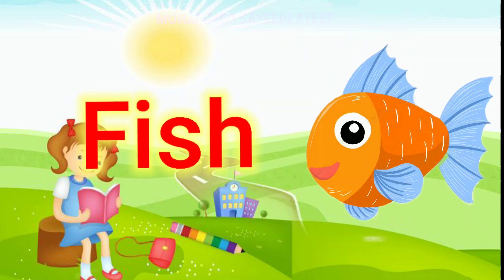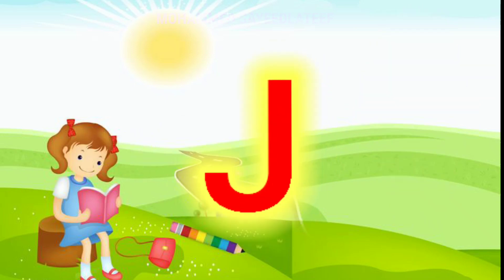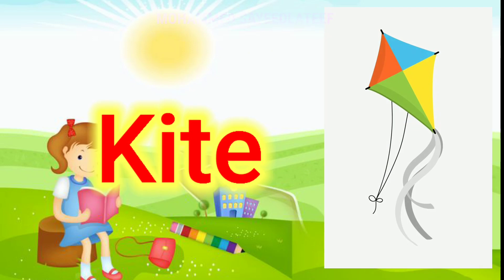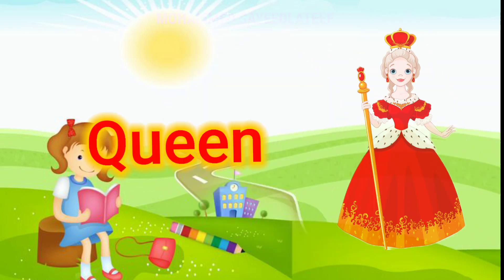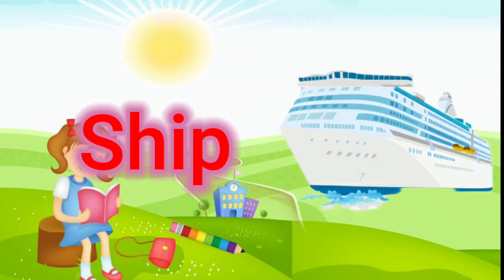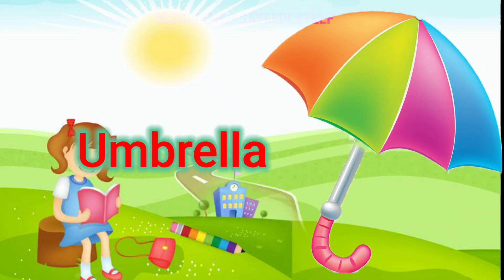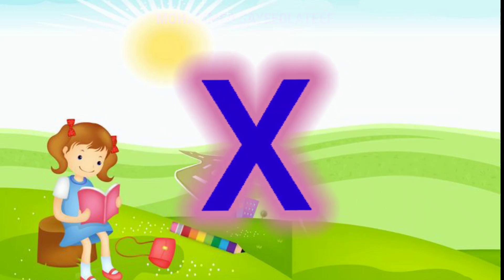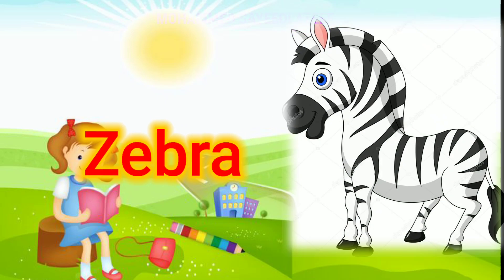phonics song with two words, A for Apple,ABC Alphabet#abcd